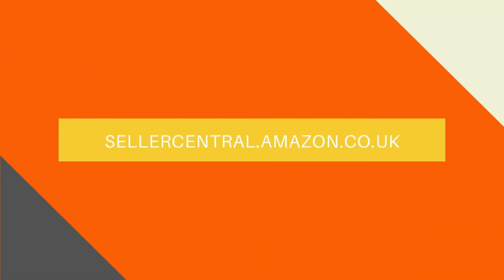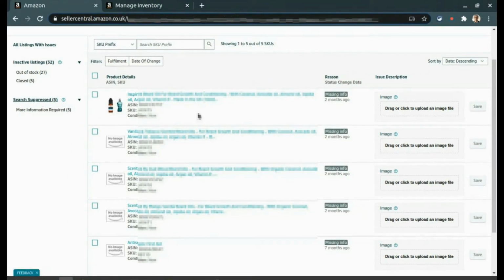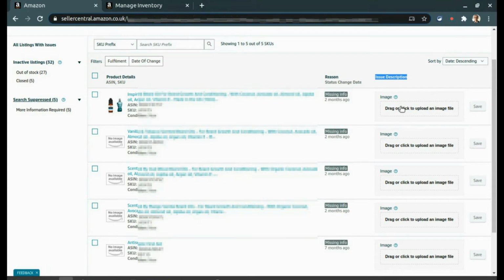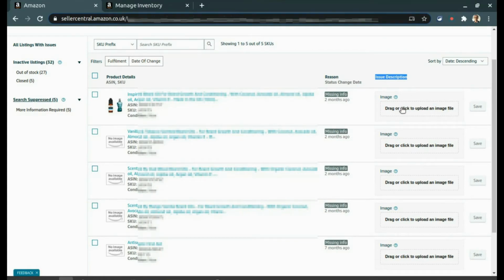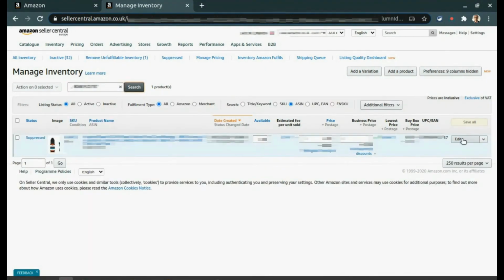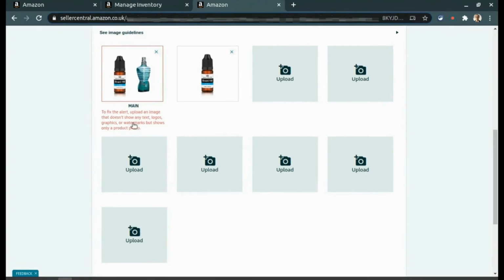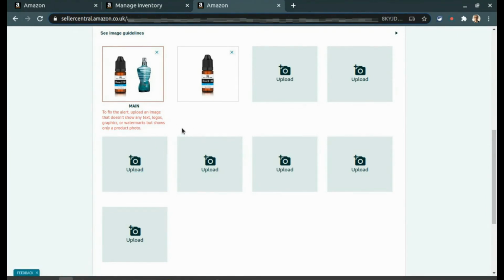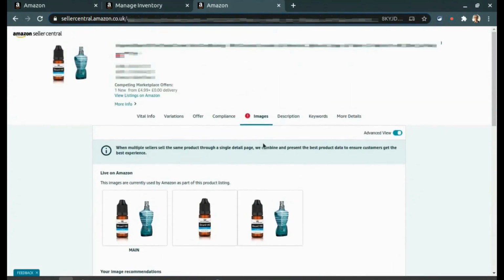How to Fix Suppressed Listings on Amazon Seller Central - es111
In this video, I will explain How to Fix Suppressed Listings on Amazon Seller Central.

MENTIONED IN THIS VIDEO:

►0:02​​​​ Title
►0:09 Overview
►0:30 Intro
►0:33 Content
►3:13 Outro